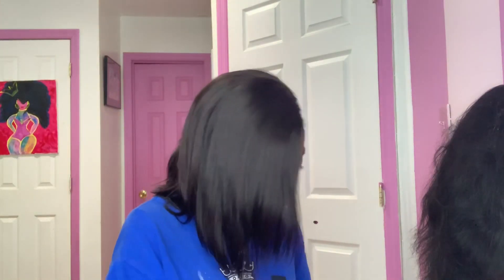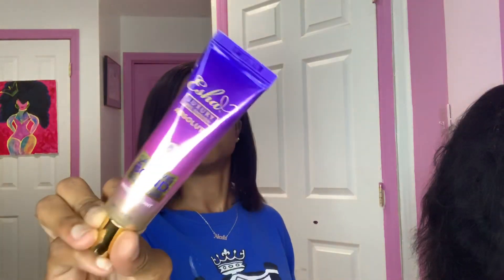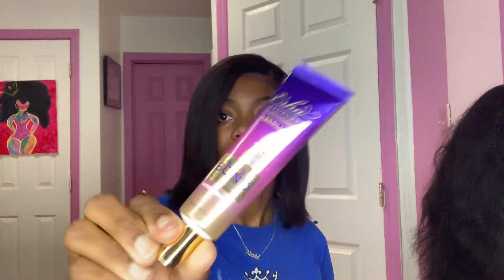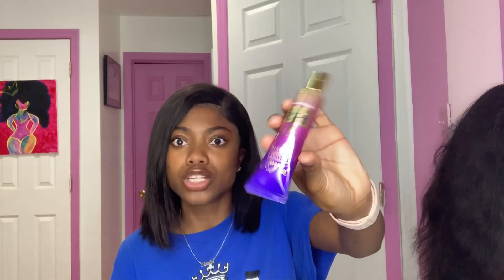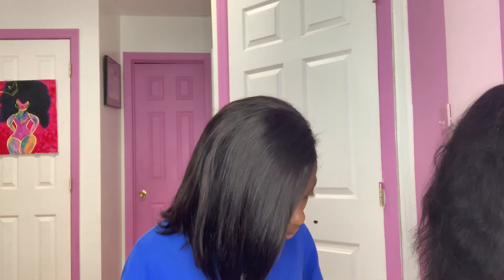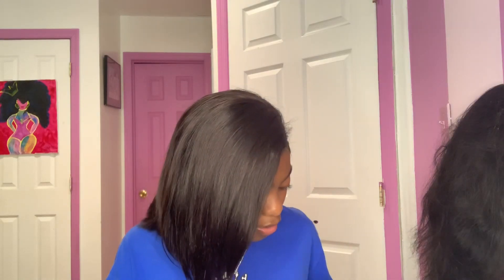NEW LACE GLUE ! DOES IT WORK ?? (Esha Lace Glue Review)